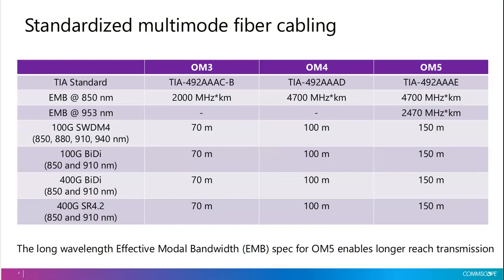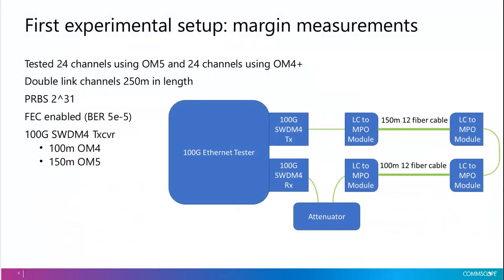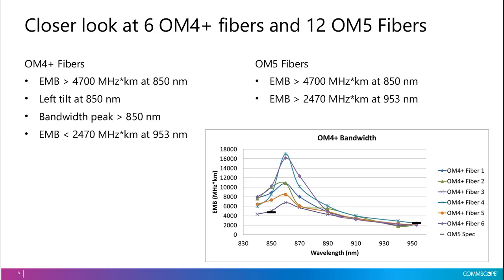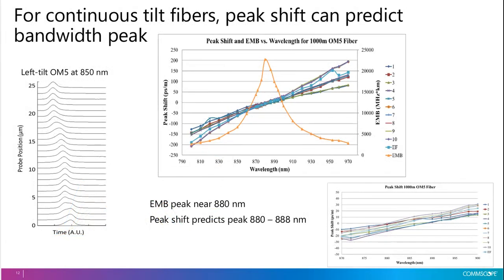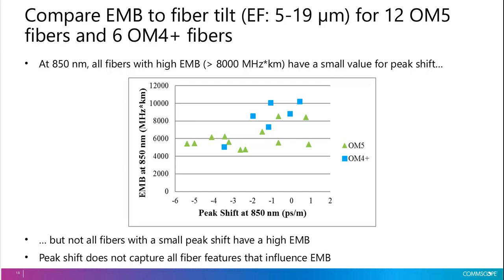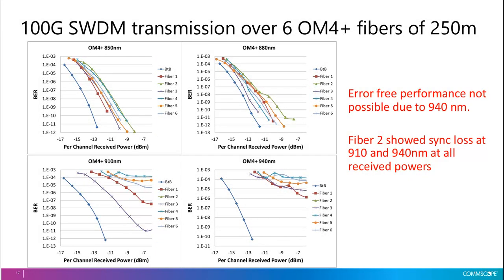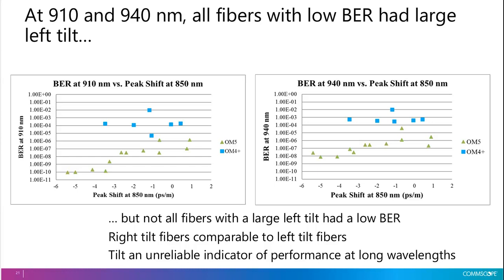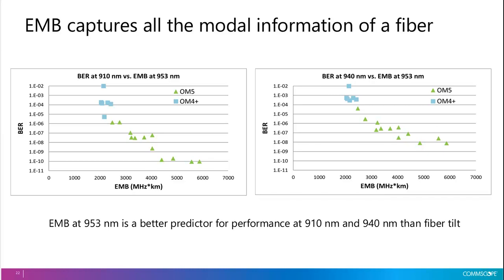Bandwidth Considerations for Wavelength Division Multiplexing using Multimode Fiber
Featuring: Dr. Earl Parsons, Principal Optical Engineer, CommScope (Texas, USA)

We investigate the relationship between fiber differential mode delay (DMD) tilt, fiber bandwidth, and bit error ratio (BER) performance for different wavelength channels over multimode fiber. Fibers which are compliant to the OM5 standard as well as fibers compliant only to OM4 that have a pre-selected “left tilt” at 850 nm are tested. While fiber tilt can be used to predict the wavelength with maximum bandwidth when the tilt is continuous, it is an unreliable parameter when used with fibers with an erratic tilt. We demonstrate that fiber tilt at 850 nm is inaccurate at predicting the performance of longer wavelength channels, but fiber bandwidth at 953 nm can accurately predict the performance of 910 and 940 nm channels.